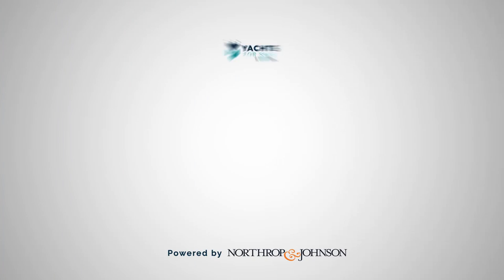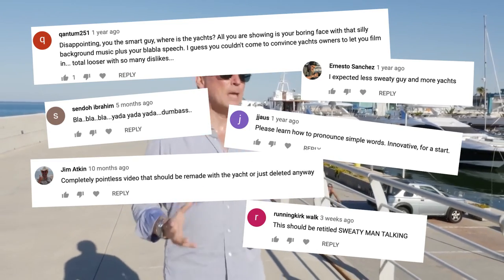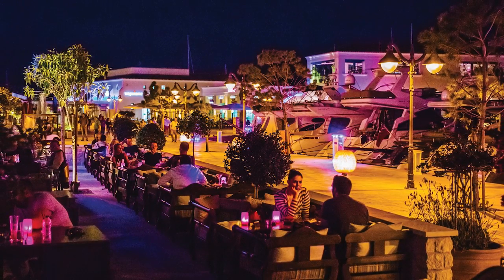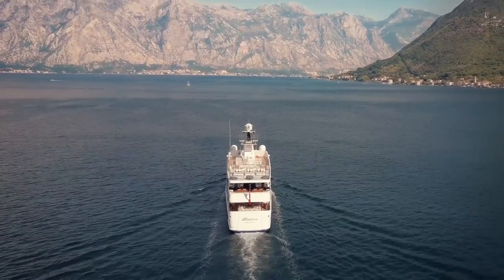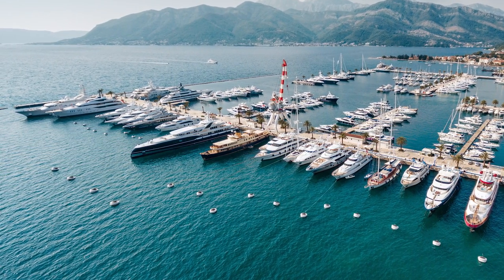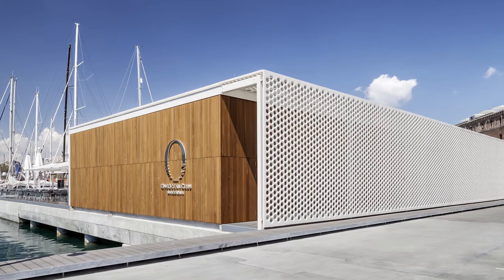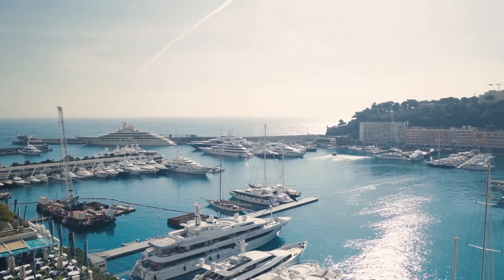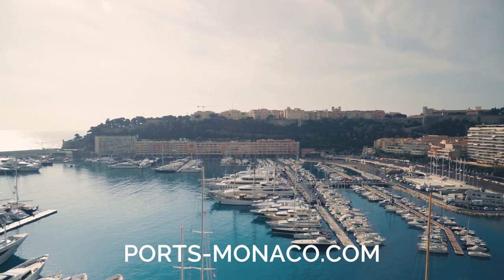WHERE SHOULD I KEEP MY YACHT? 4 OF THE BEST MARINAS.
I have produced well over one hundred videos covering some of the world's finest yachts, as well as asking the question whether it is better to rent or charter, and buy new or pre-owned.
This video takes a look at the best place to keep your yacht though, and specifically four of the worlds' most wonderful marina developments. From Port Vell in Barcelona to Limassol marina in Cyprus, Monaco, and the famous Porto Montenegro...her are some of the very best places to keep your yacht.